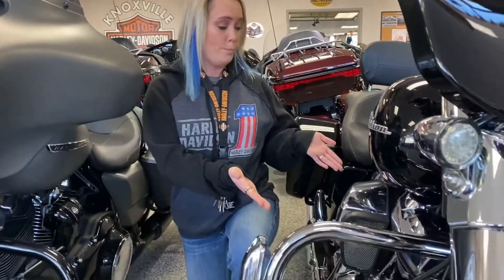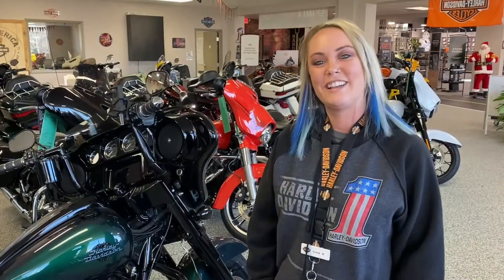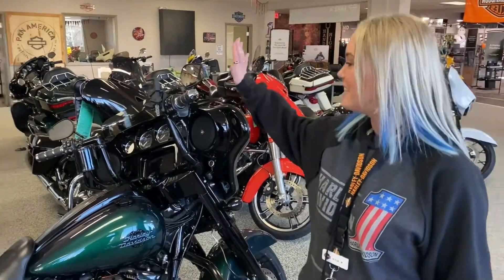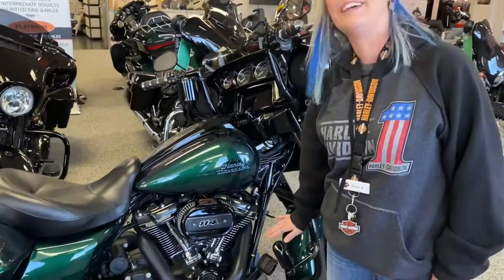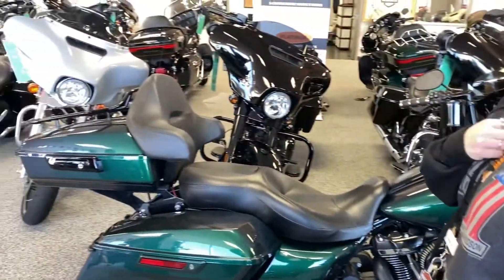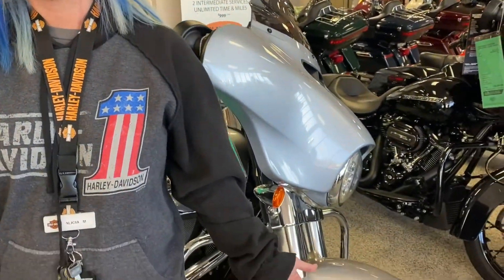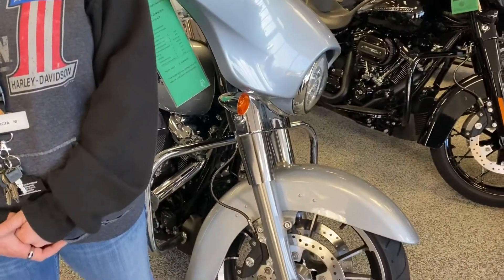Have you seen our selection of pre owned street glides?